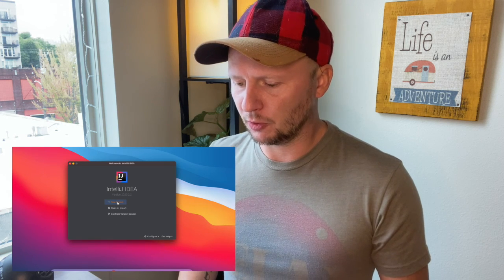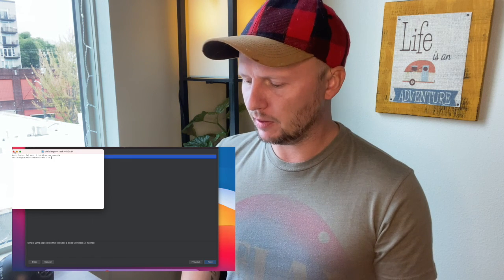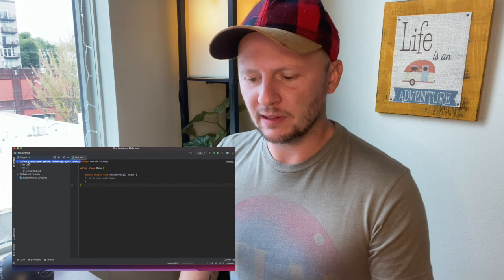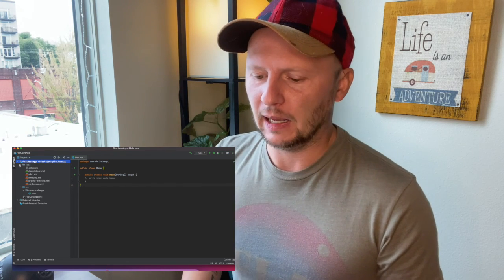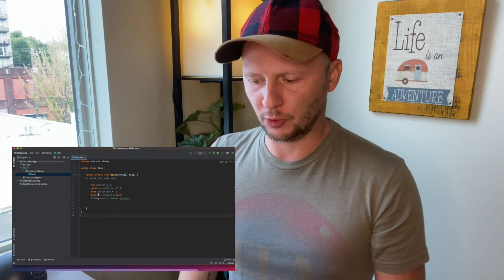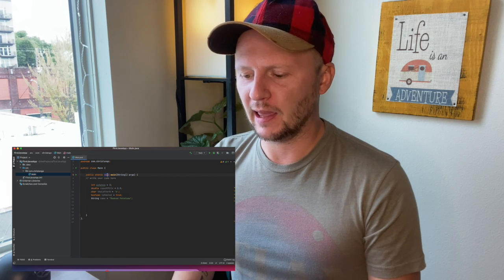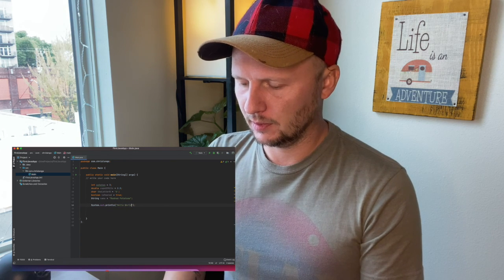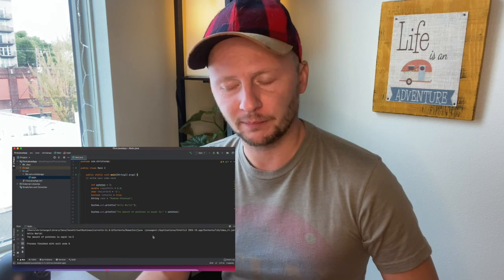I'm Probably Learning Java Ep 1: Installation, IntelliJ, and intro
Let's learn Java together! This first episodes introduces us to the basics, with the IDE we'll use, variables and methods.